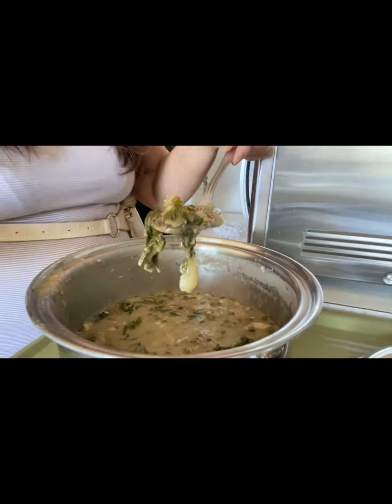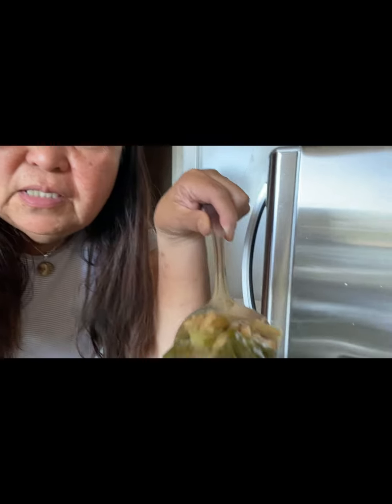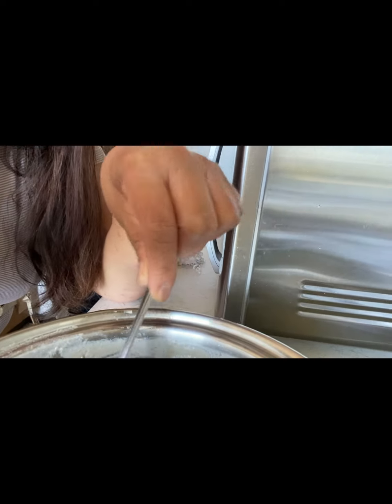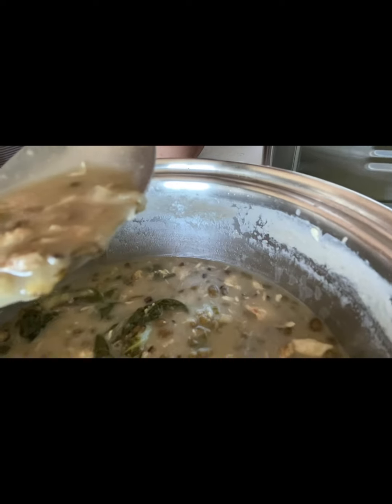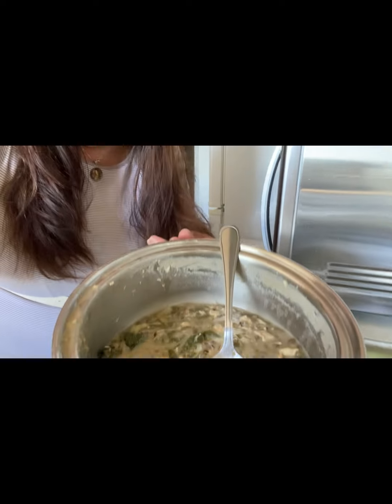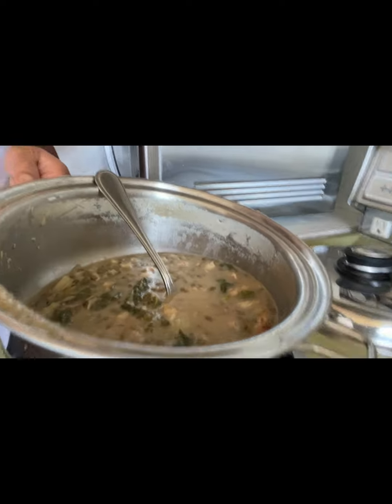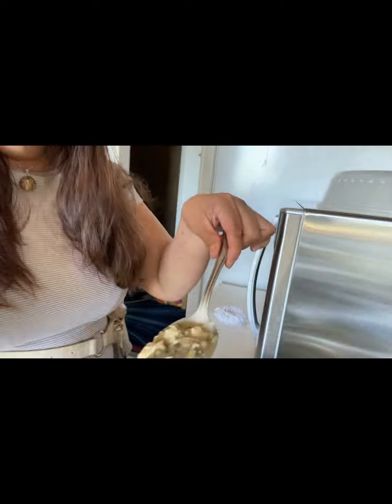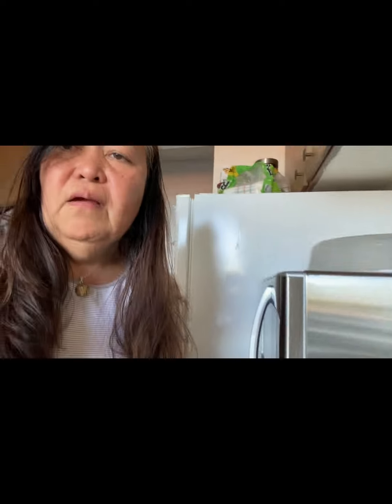Our popular soups in the Philippines mongo, green beans soups here in Vancouver Canada July 4,2024